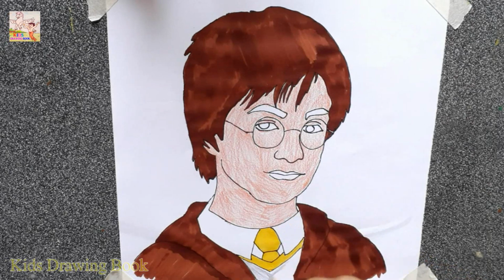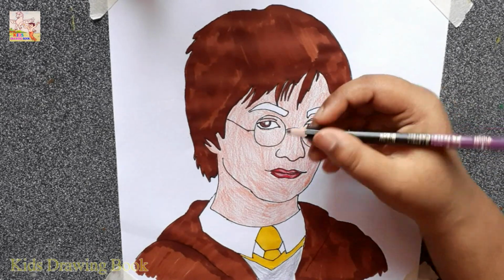KIDS DRAWING BOOK! HOW TO DRAW HARRY POTTER STEP BY STEP FOR KIDS! HD NEW 2020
Hello my cute & sweet friends. I'm so happy that you come to watch my video.